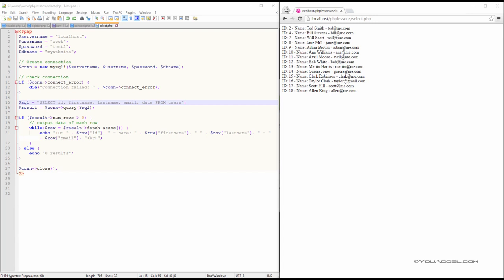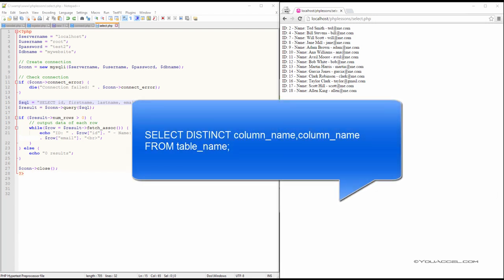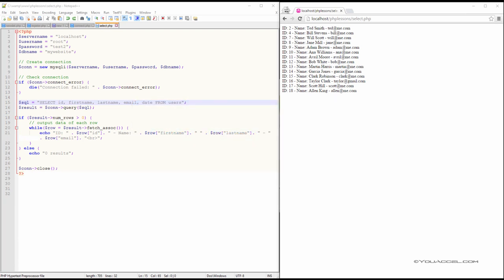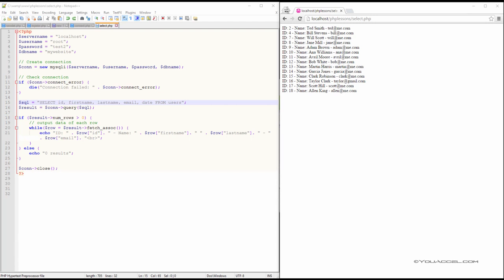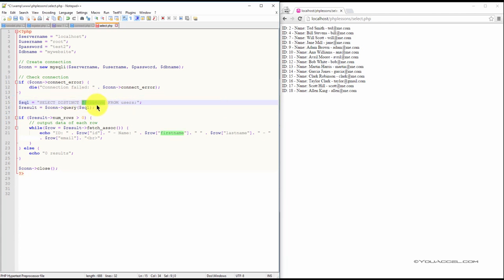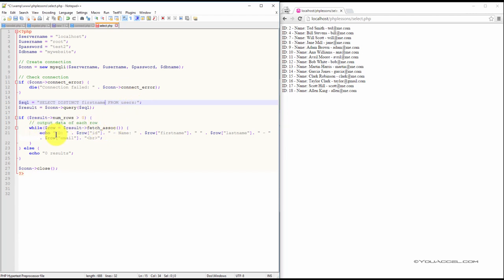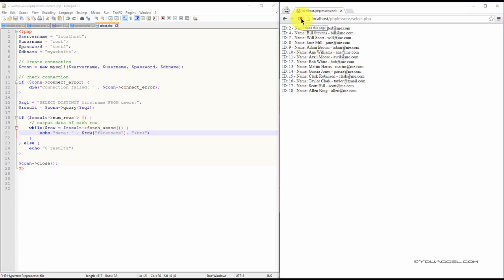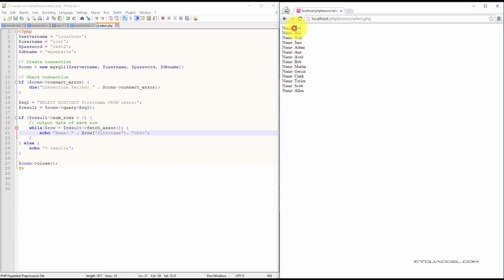SQL Distinct Keyword | Tutorial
Tutorial Content:

We can attach certain keywords to the SELECT statement, to output different types of results.

For example, we can use the DISTINCT Keyword, to output only unique values from specified columns in a table.

This keyword eliminates any duplicate records that would normally have been outputted with a basic select statement.

To use the DISTINCT Keyword, just replace your existing SQL statement with this line:

SELECT DISTINCT firstname FROM users;

We will need to edit our echo statement as well, so it only includes the first name.

Replace your existing echo statement with this one: